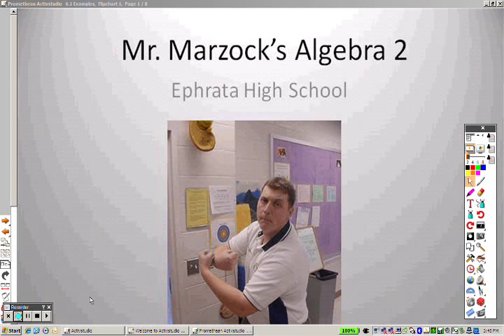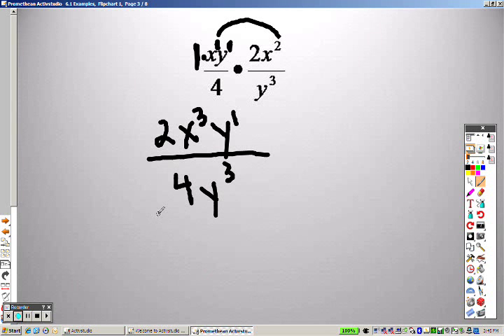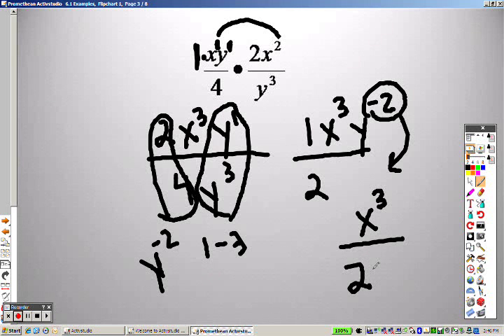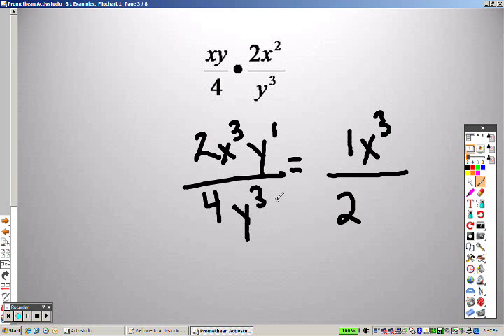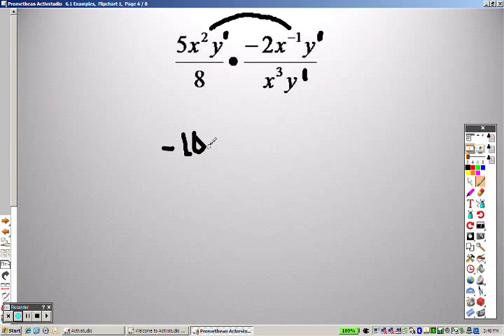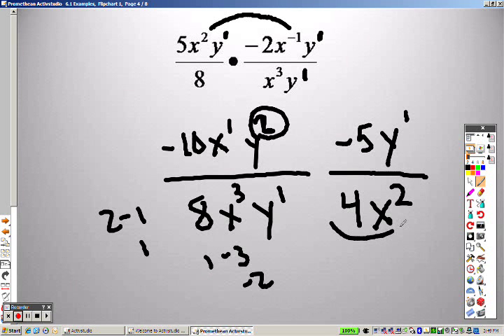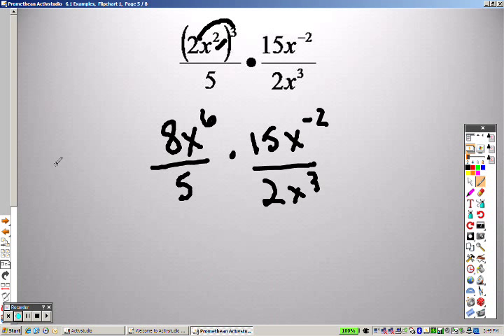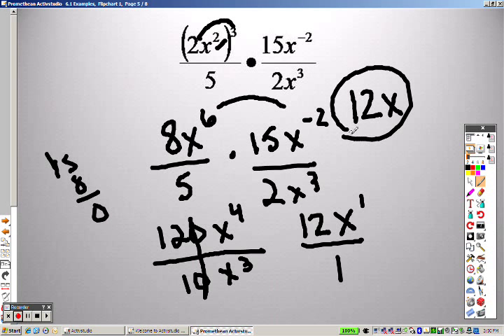Algebra 2 6.1 Part 1 Examples Properties of Exponents